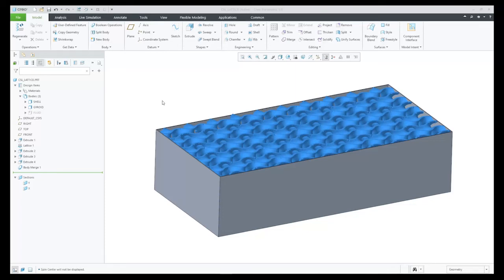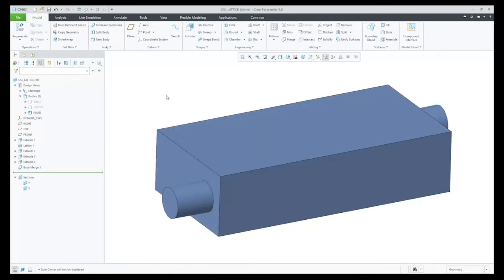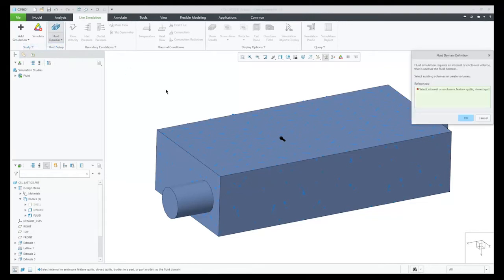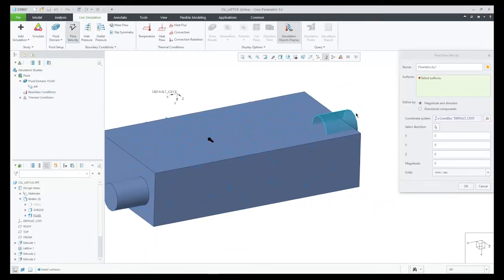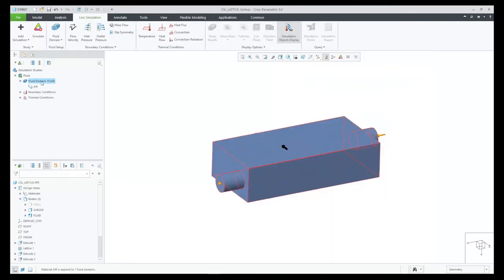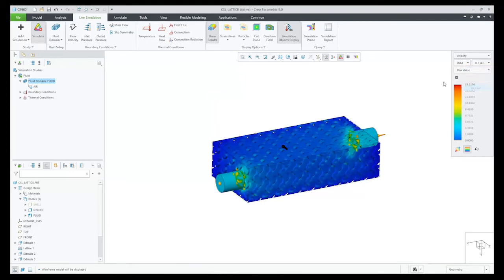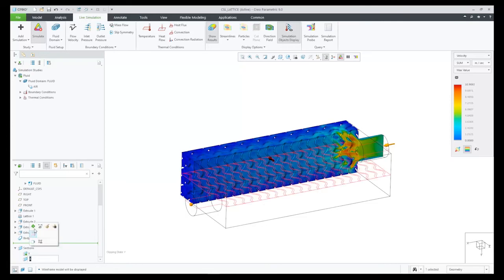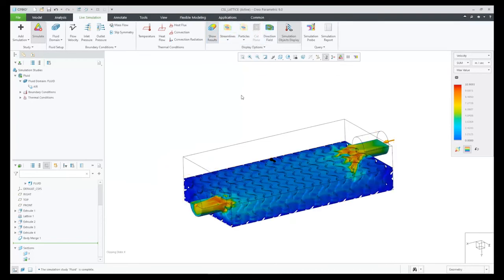Creo Simulation Live Fluids Supports Lattice Geometry | Creo 9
In Creo 9, Creo Simulation Live Fluids now supports using lattice geometry. When the lattice geometry interferes with the fluid body, the solver will remove the internal lattice geometry and show you the results. This enables real-time fluid simulation for gyroid and lattice geometry.